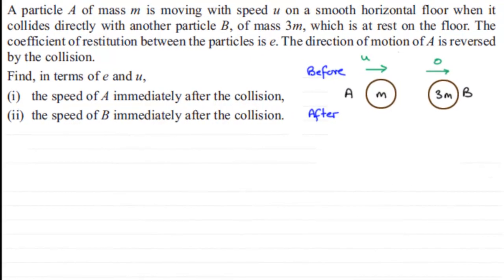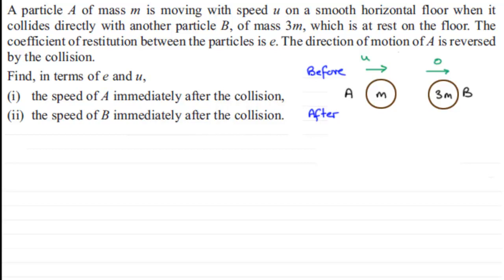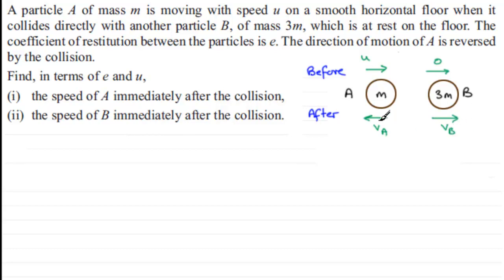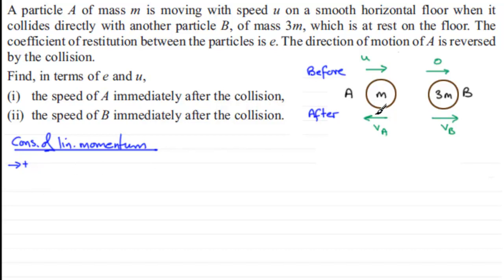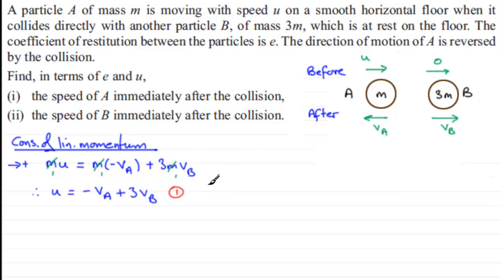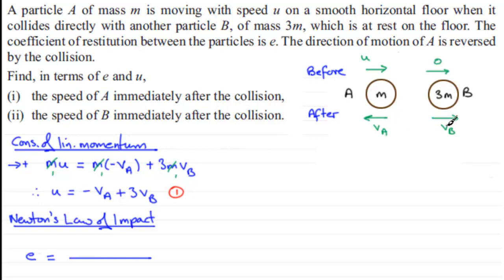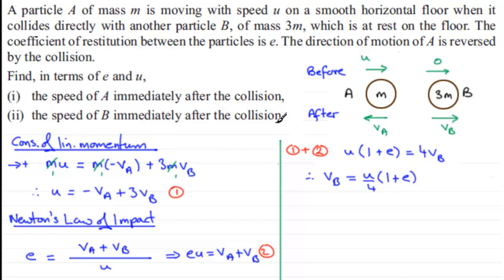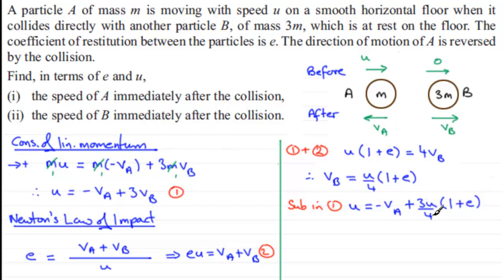Collision : M2 Edexcel January 2013 Q7(a) : ExamSolutions Maths Revision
to see other questions in this paper, index, playlists and more maths videos on collision and other maths topics.